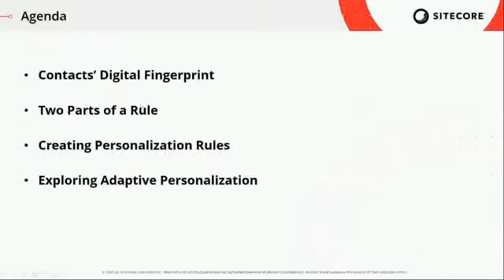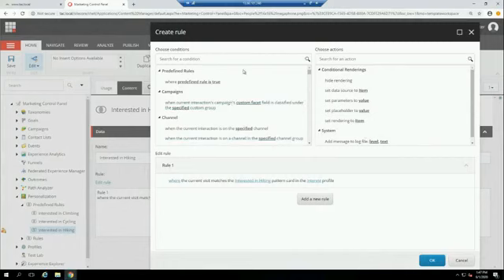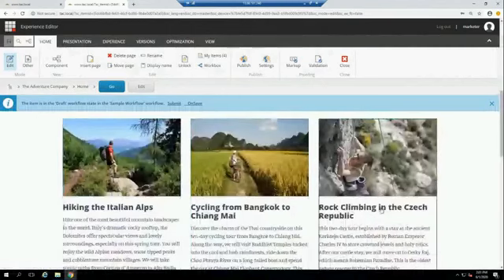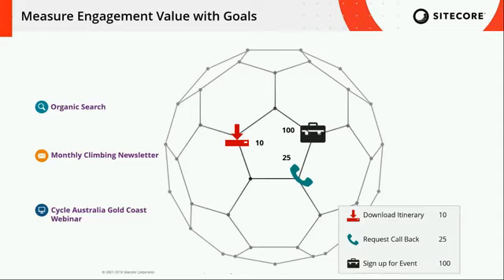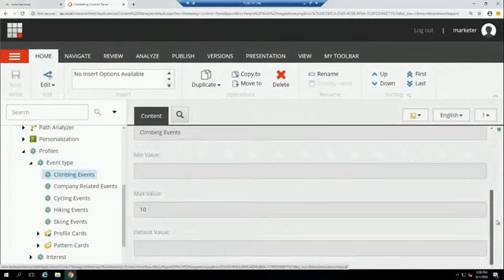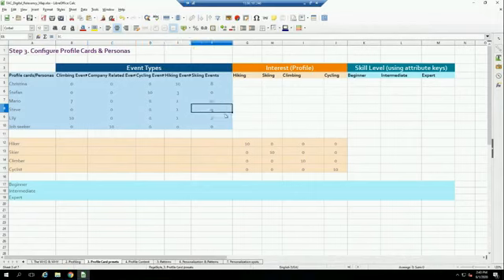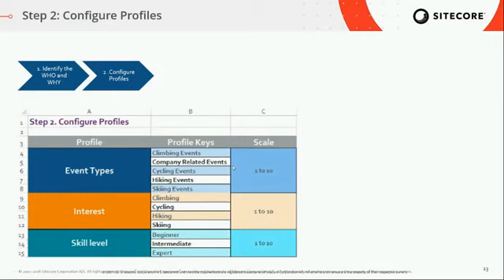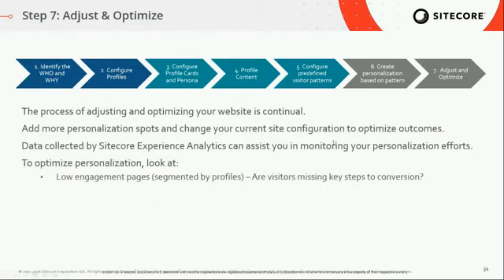How To Use Rules-Based Personalization for Web Experience Management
Digital marketers are being relied upon now more than ever as companies shift to higher digital engagement with consumers during this challenging business environment.

This video, led by Michelle White, Technical Trainer, Sitecore Knowledge and Learning, explores using rules-based personalization for web experience management. You will learn:

- How to read a contacts digital fingerprint
- The two parts of a rule
- How to create personalization rules

After watching the video, click the link below to access the Personalization section of the Sitecore Knowledge Center. Discover a range of original, expert-crafted content including thought leadership articles, ebooks, guides, case studies, on-demand webinars, and more.

Remember: when you serve up the right content to your customers, you’re creating the opportunity for them to find a connection with your brand that inspires engagement, conversion, and loyalty. Explore how you can deliver personalized digital experiences done right!